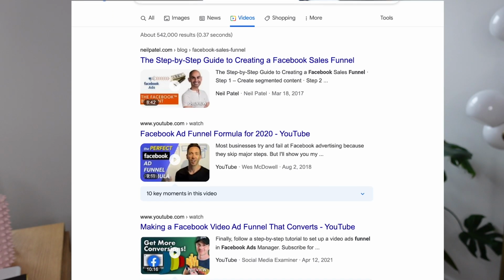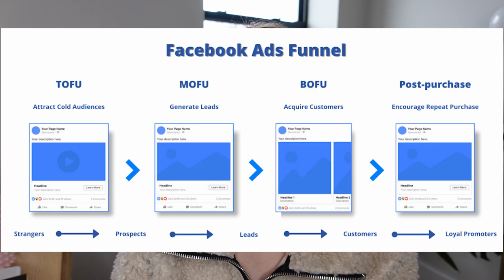Should I Use the Same Ad Creatives in Prospecting and Retargeting? (Facebook Ads)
📸 YOUTUBE & CREATIVE GEAR:

TubeBuddy - How I do keyword research for my channel Tell me... do you use the same ad creatives in your prospecting and retargeting campaigns?